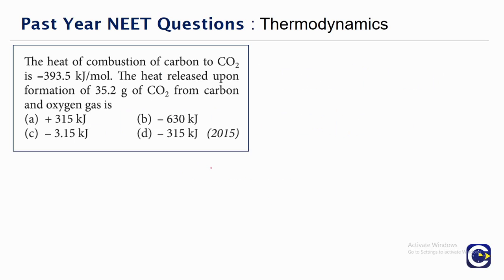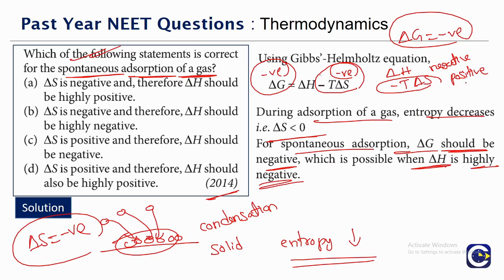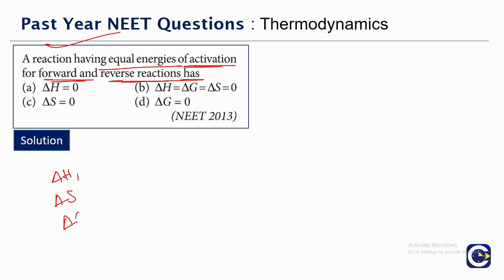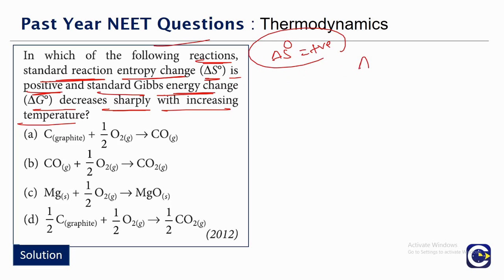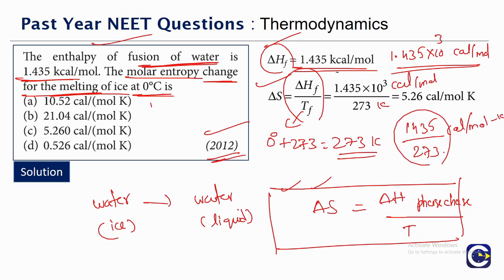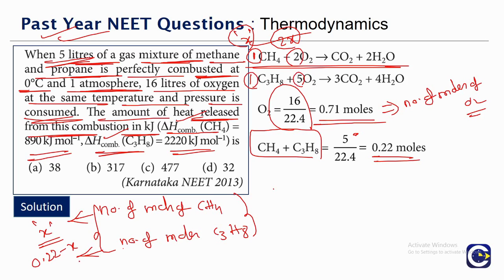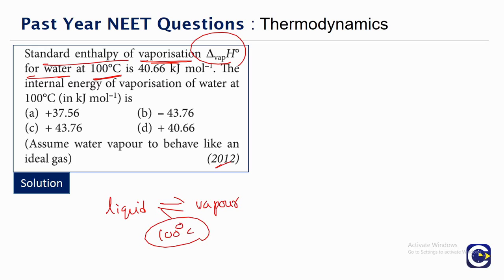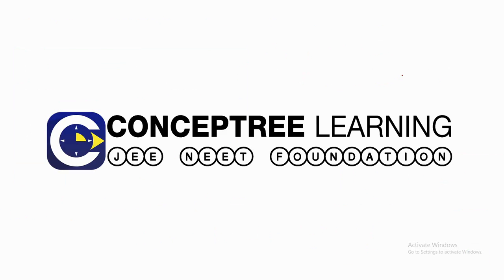Past Year NEET Solutions Chemistry-Thermodynamics-Part 2